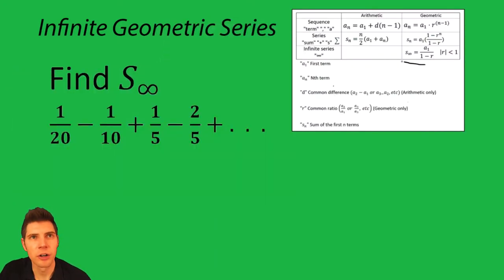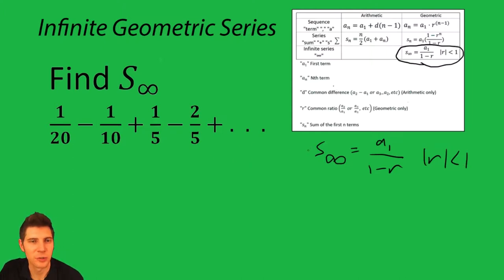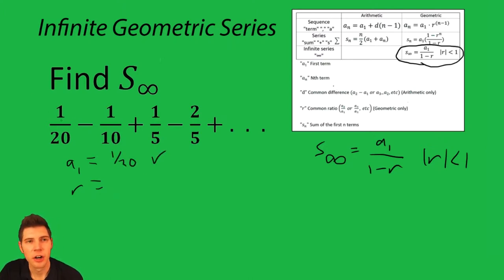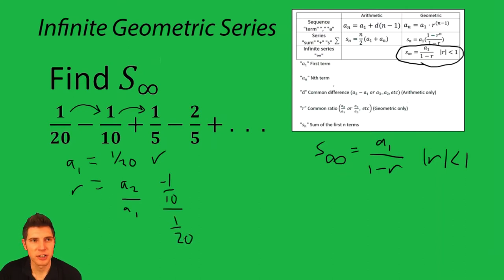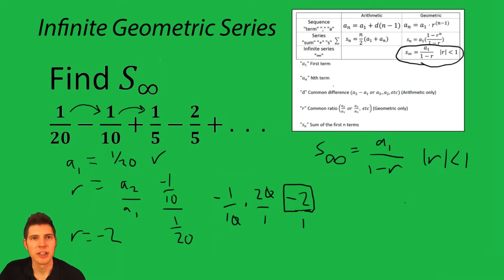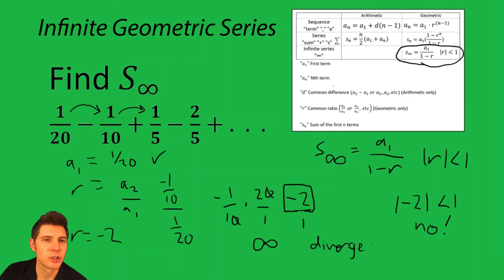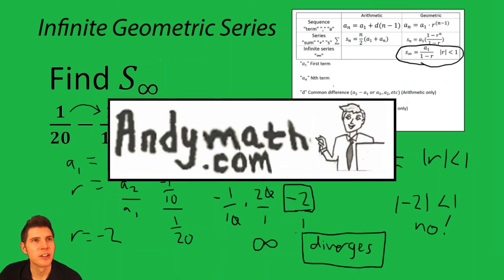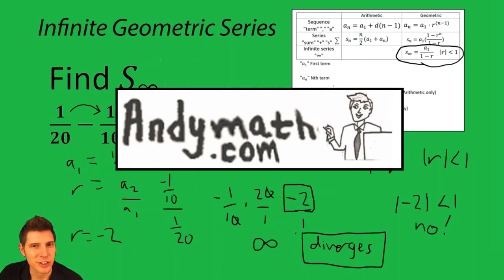Infinite Geometric Series